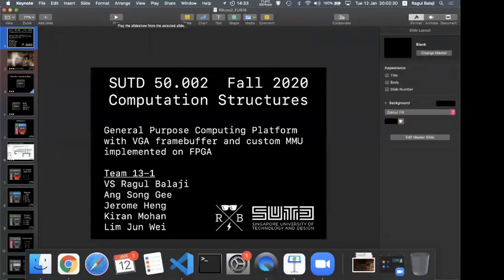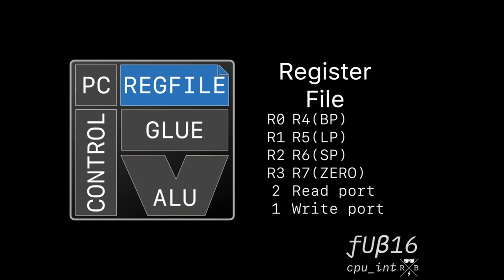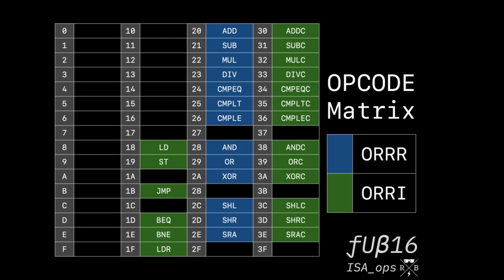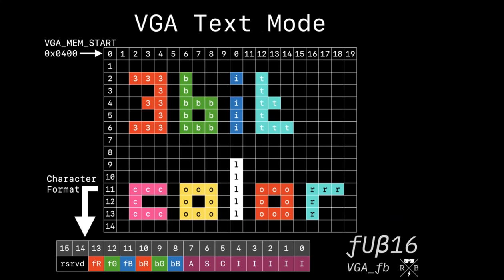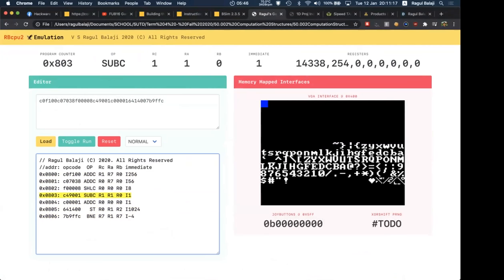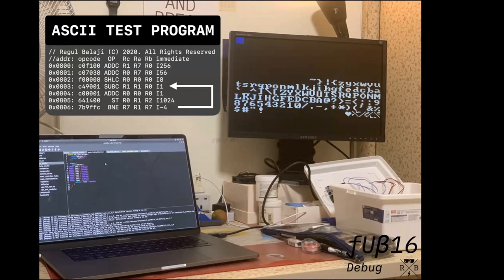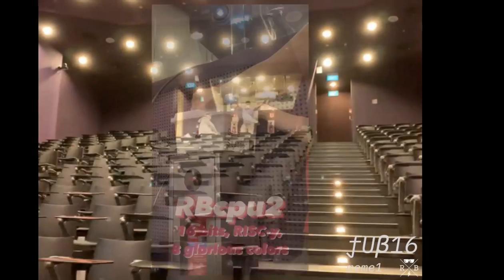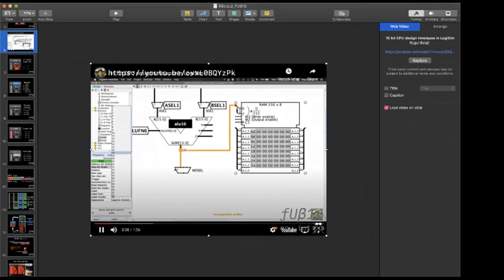RBcpu2 ƒUB16: Homebrew 16bit Computer on FPGA - Hackware v6.5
Speaker: Ragul Balaji

Full system emulator: custom Javascript based HTML5 interface

Recorded by: Ambrose